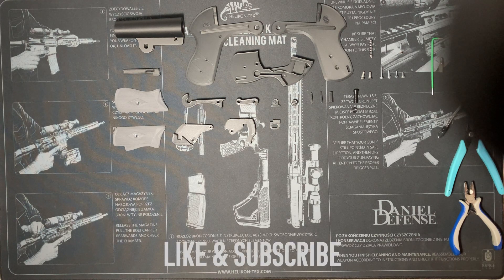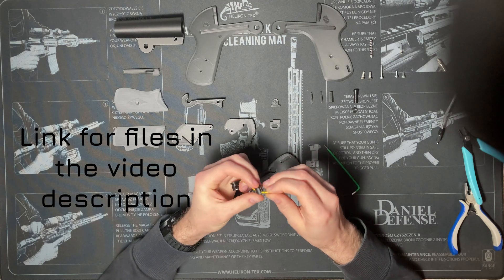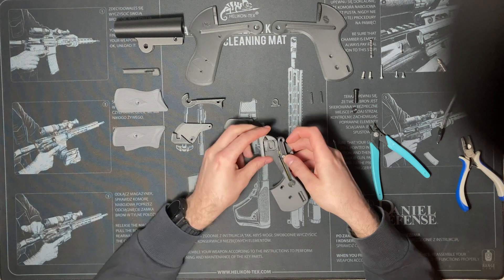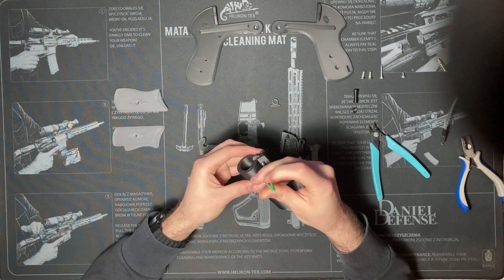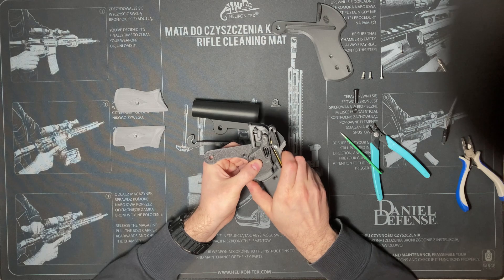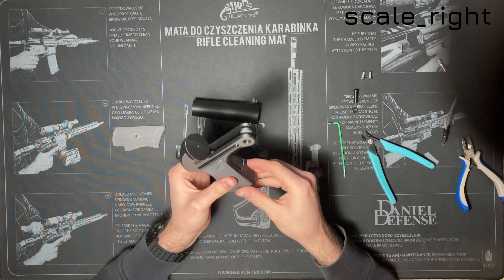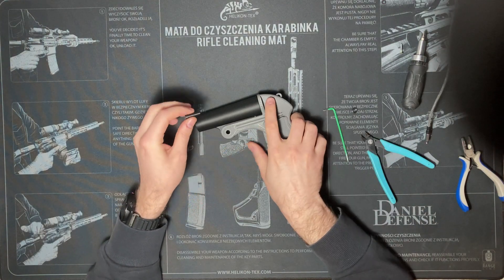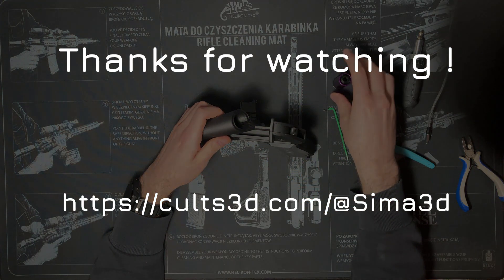SP81 Assembly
SP-81 3D printed  Airsoft Flare Gun
This is the assembly video of my 3d printed airsoft SP-81.
The replica does not shoot flares, but it works  like a single shot airsoft shotgun. It uses airsoft gas shotgun shells an launches airsoft bbs.